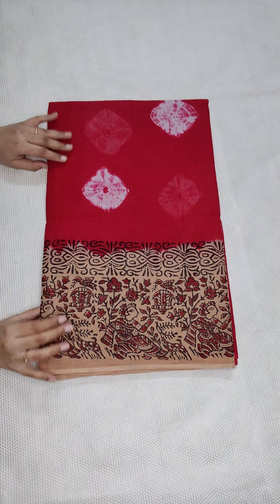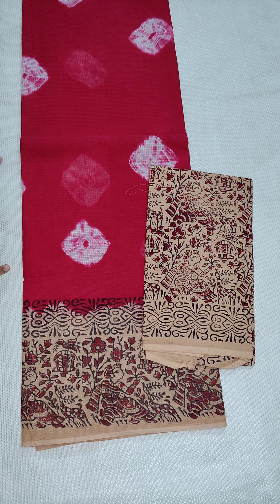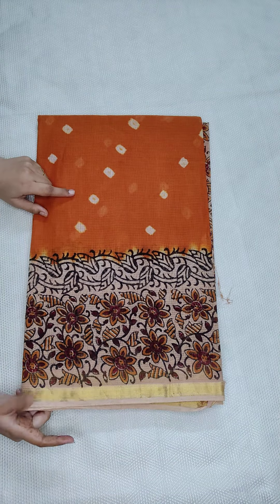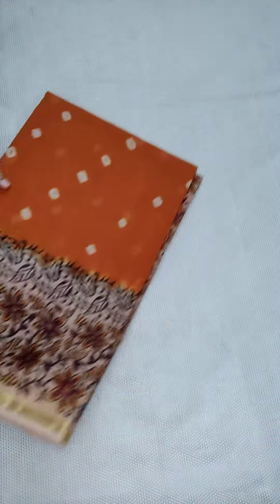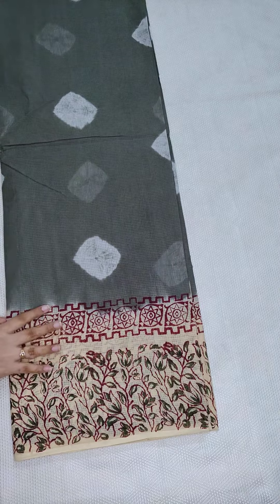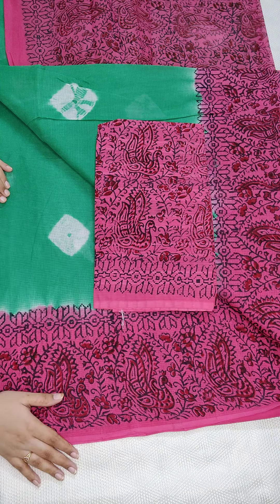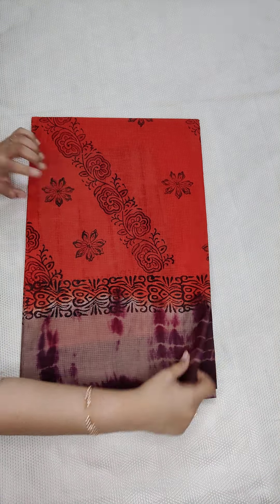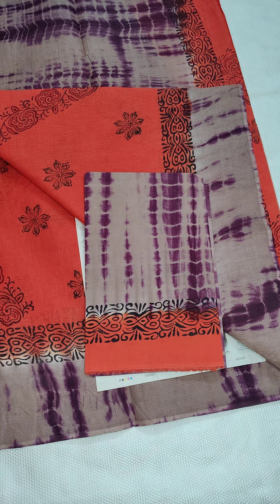🆕 Cotton Block printed sarees.ph:9490078237